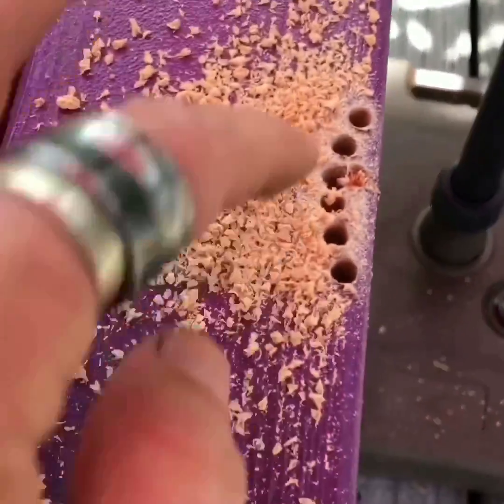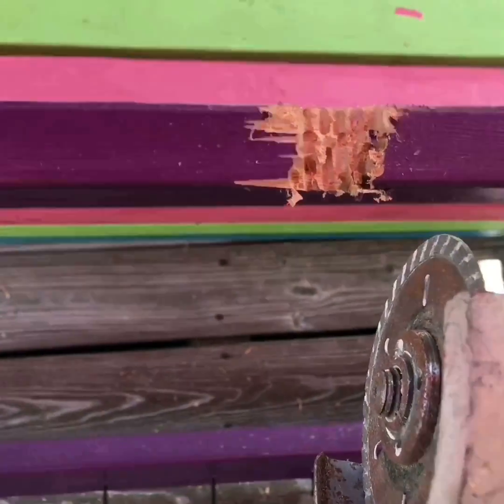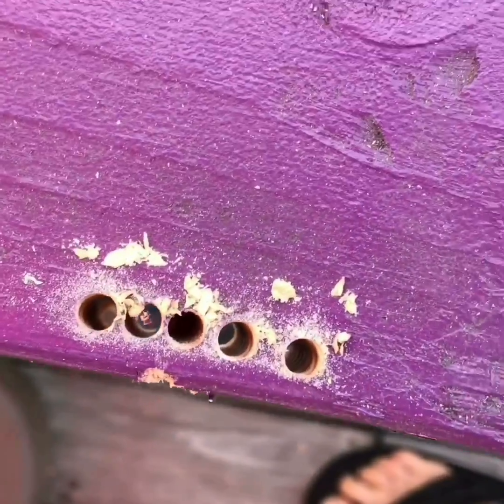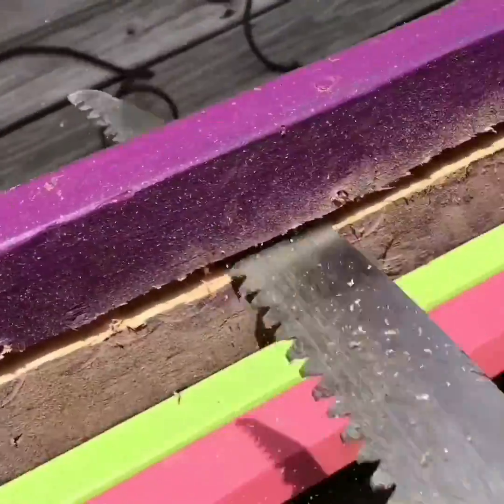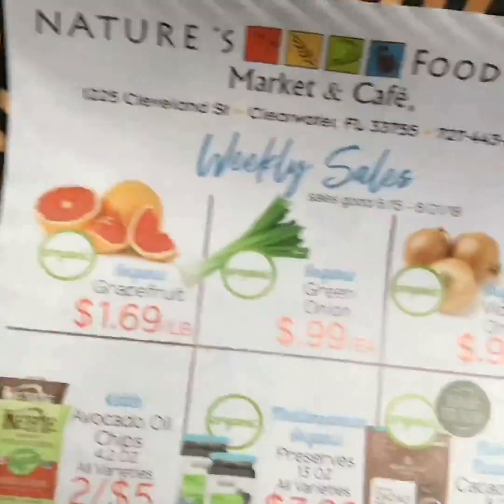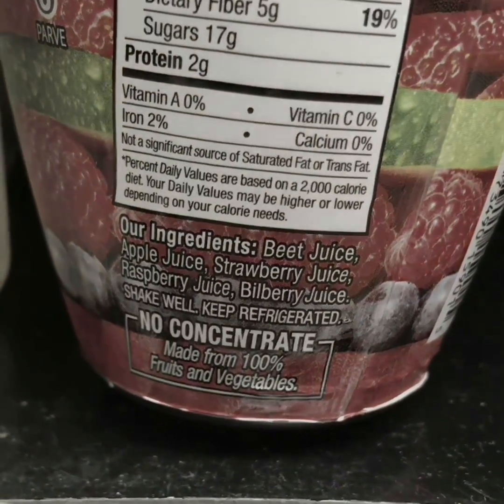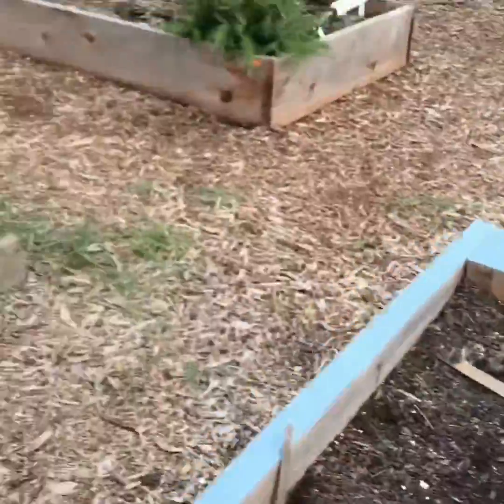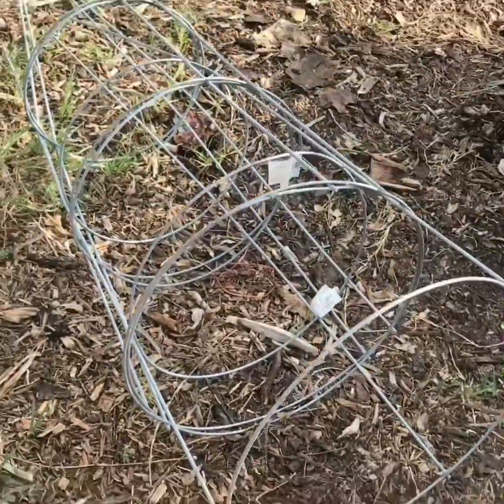Hello Summer, welcome back - Vlog EP 21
It's the First Day or Summer 2018 y'all! Hello Summer! It's Summertime! It's gonna be blazin hot!

Ninja flip over to YOUR Radiculously Rawthentic FB Group. Create a new post and introduce yourself. Tell us a story! We Love you!

When you make the choice to change your life, the perfect complimentary people show up to love and support you.

Built In Community & Support You Will Love! Be RADiculously & RawThentically YOU!

Keep it Raw, Stay Rad!